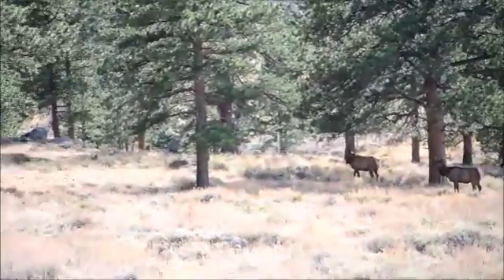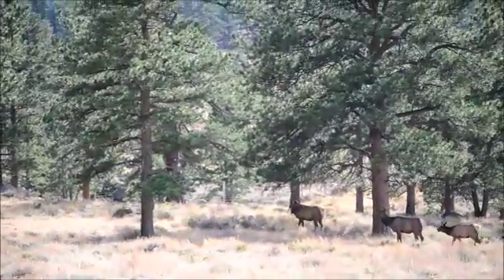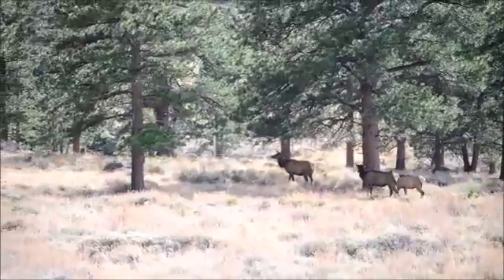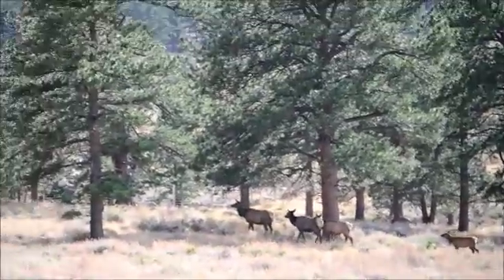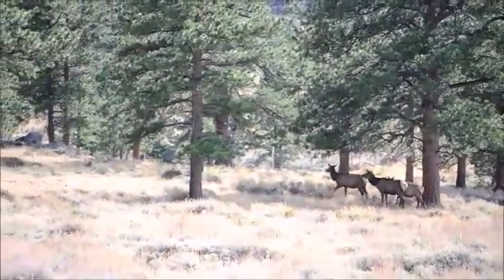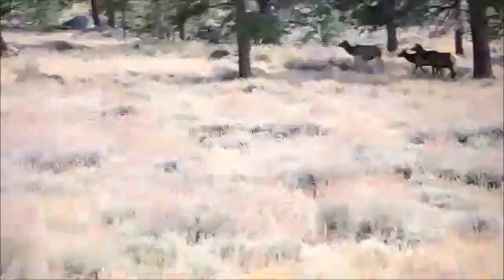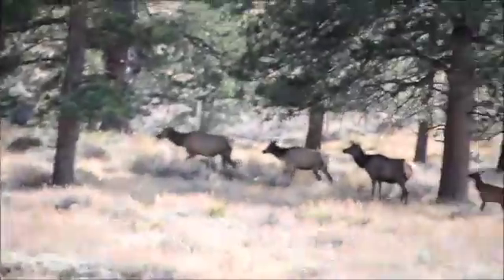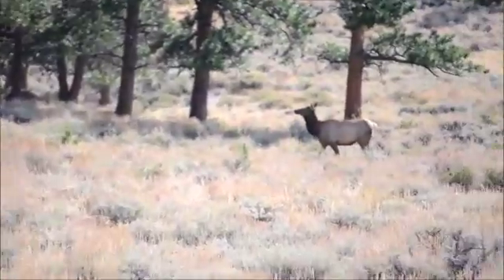Our wild elk footage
Rocky Mt. National Park